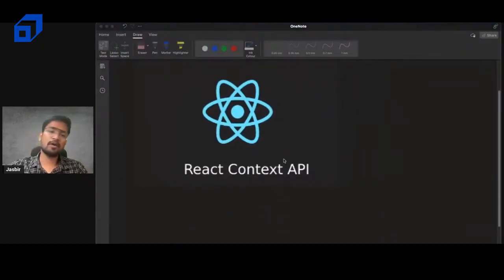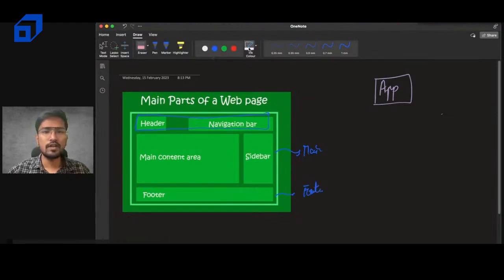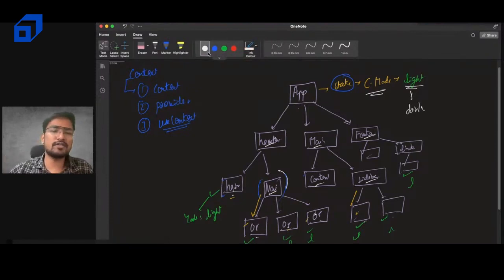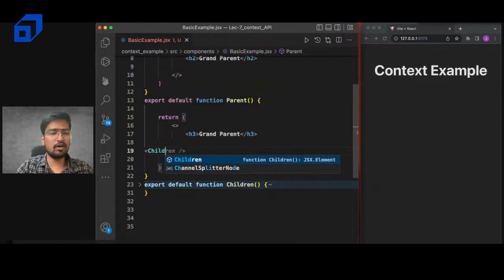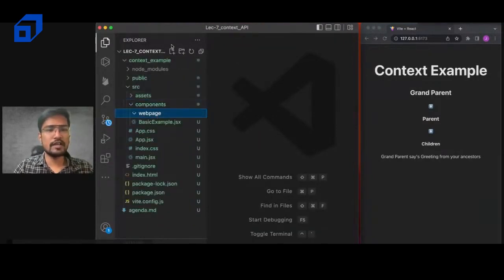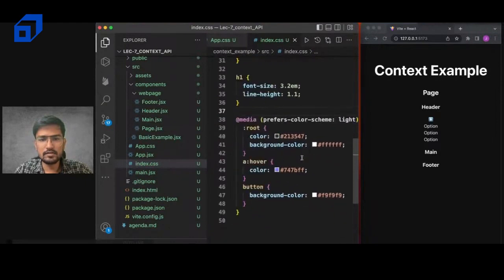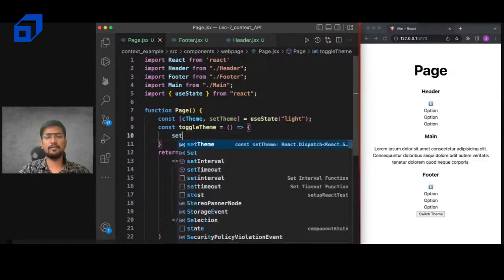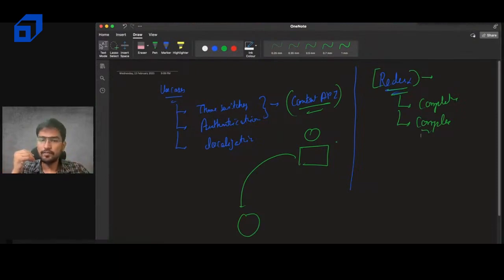React Complete Tutorial 2026 | Part #7 - Context API in React JS | useContext Hook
Part #1:
Part #2:
Part #3:
Part #4:
Part #5:
Part #6:

What is Context API in React?

React Context API is a built-in feature of React that allows you to manage and share state or data across different components in a more efficient and convenient way. It provides a way to pass data through the component tree without the need to pass props manually at every level. Context is particularly useful when you have data that many components need to access and use.

React.js, commonly referred to as React, is a popular open-source JavaScript library for building user interfaces (UIs) in web applications. It was developed by Facebook and is widely used by developers to create interactive and dynamic UI components.

React follows a component-based architecture, where the UI is divided into reusable and modular components. Each component represents a part of the user interface and can have its own state and behaviour. React efficiently updates and renders only the necessary components when there are changes, resulting in improved performance.

Full-stack web development refers to the practice of working with both the frontend and backend components of a website. Full-stack developers have the skills to handle server-side programming, database management, and front-end development, making them versatile in building complete web applications.

Frontend development focuses on the client side of a website, dealing with the user interface and user experience. Frontend developers use HTML, CSS, and JavaScript to create visually engaging and interactive websites that users can easily navigate and interact with.

### About Scaler